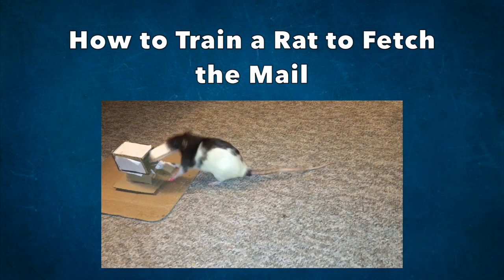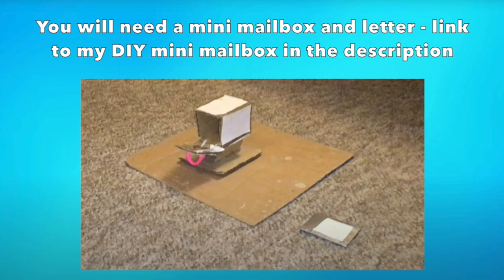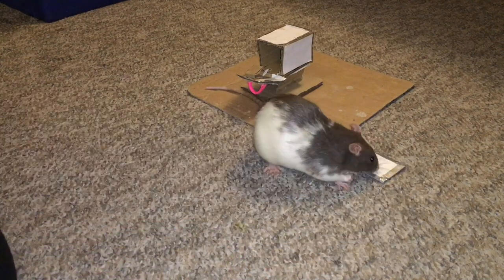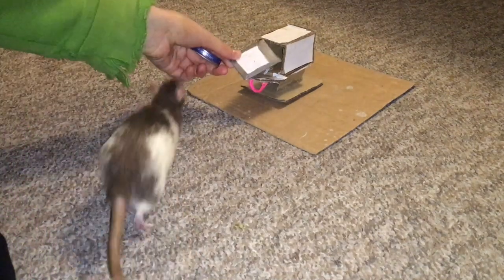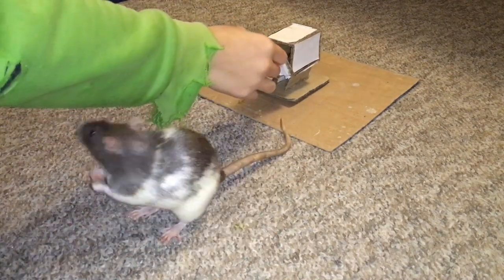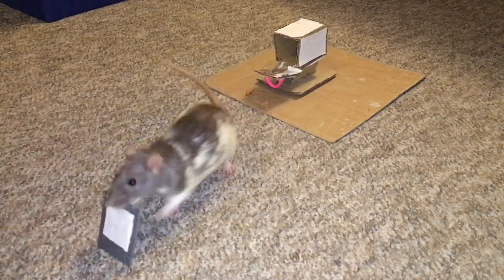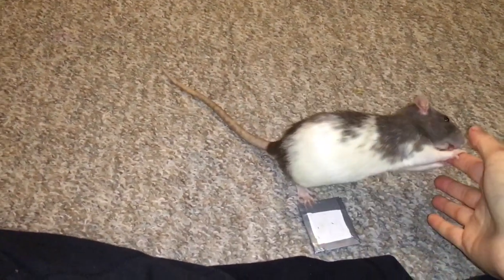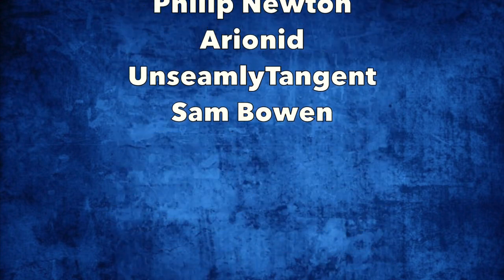How to Train a Rat to Fetch the Mail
A fun trick tutorial showing how you can train your rat to fetch an item using the box method - enjoy!